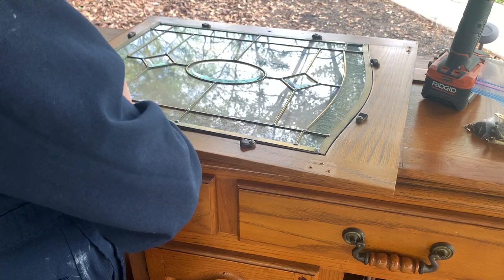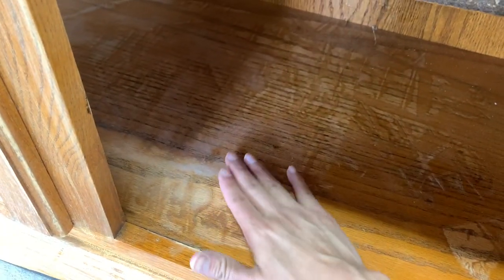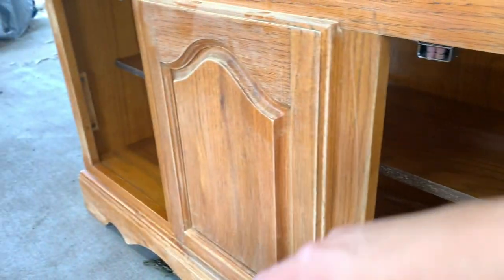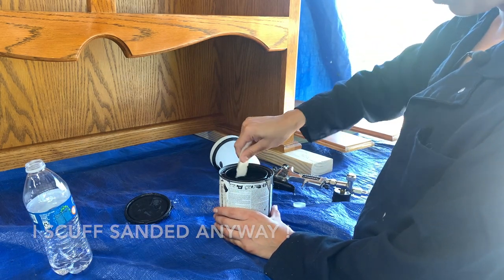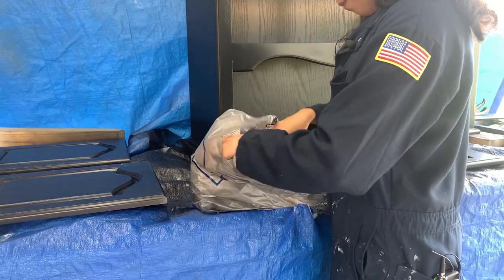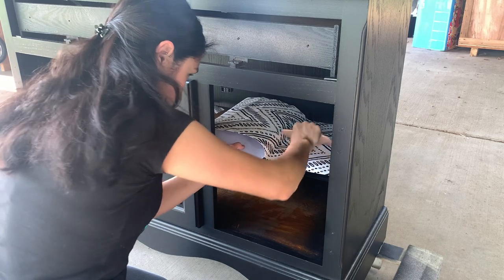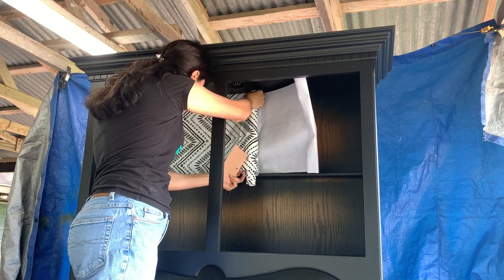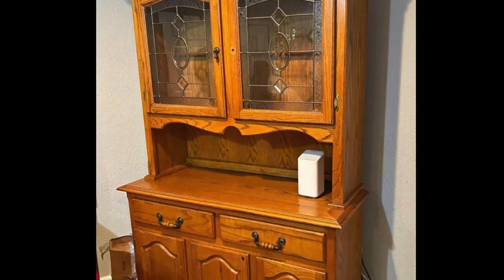FURNITURE FLIP| TRASH TO TREASURE| China Cabinet Makeover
I scored a FREE CHINA CABINET off of Facebook marletplace that i will turn into a FURNITURE FLIP. Trash to treasures are so much fun, and this one is no exception. You wont want to miss this!
Because we have reached a 2,000 subscriber count here on this channel, what better way to say thank you than by doing a giveaway! Thats right! Watch the video to learn more and to see this china cabint makeover!

Dust Mask
Rub N Buff
Contact Paper
Contact paper Spreader (bondo Spreader)
Similar Paint Sprayer
Paint Color - Tricorn Black by Sherwinn Williams
Paint- Valspar Furnitre Paint
Spray Adhesive
Painters Pyramids

3. Comment your email or instagram name as a way for me to reach you.-  Let me know what project you would use the money for

Winner will be contacted via email/instagram DM’s and will have 24 hours to respond. If the winner fails to respond within 24 hours, a different winner will be chosen.

If the winner is local to me (Glenda Chavez) in addition to the gift card they will also recieve my recent furniture makeover (apothecary cabinet) that i will hand deliver to them!

Thank you once again and Good Luck!!!